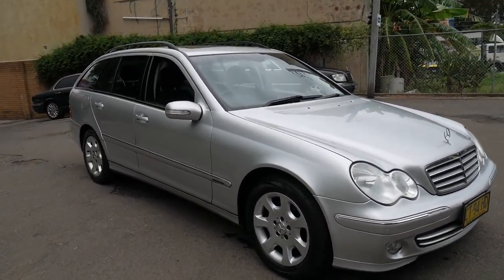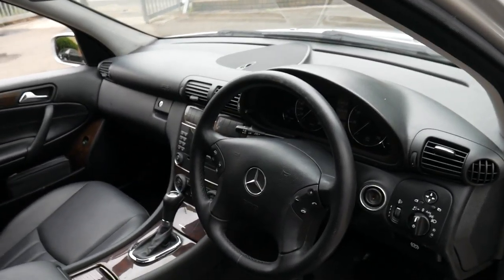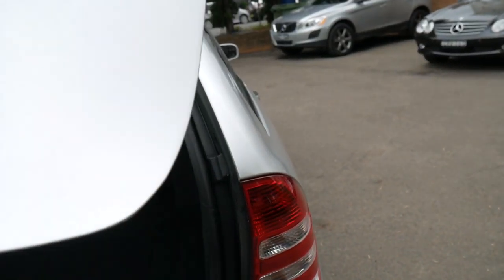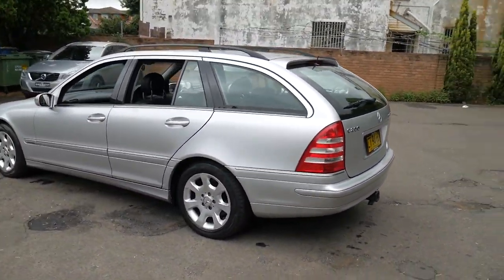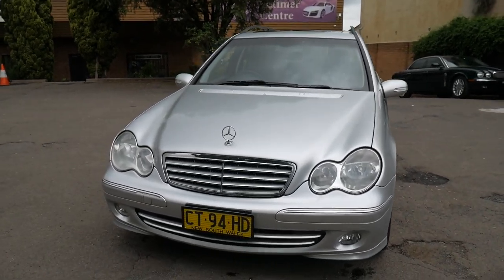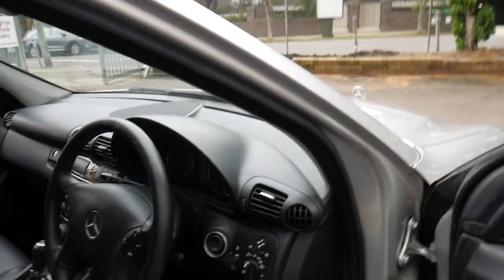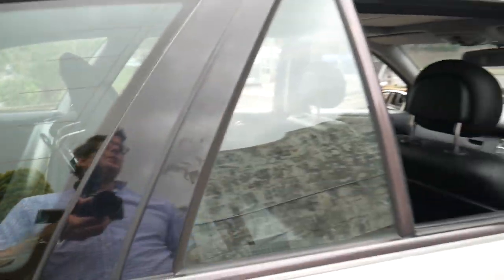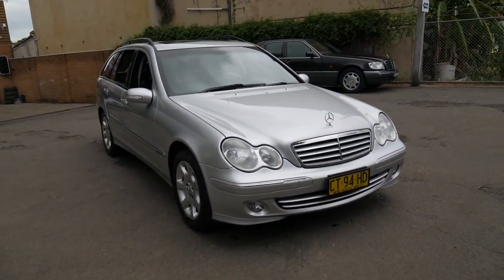Mercedes Benz C200 Kompressor Elegance - 2004